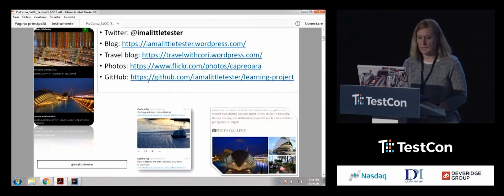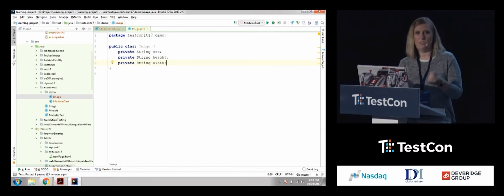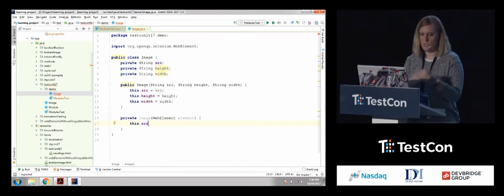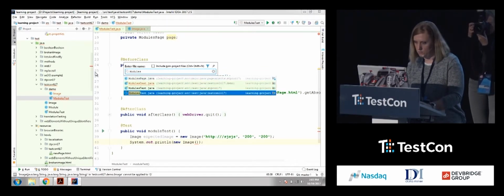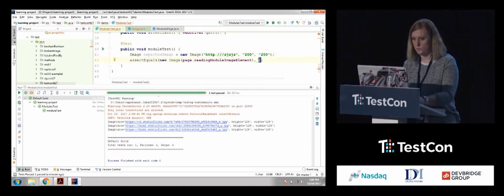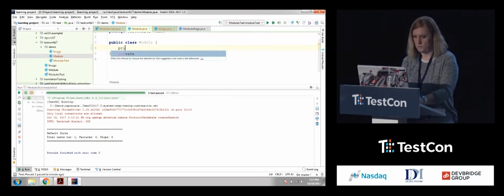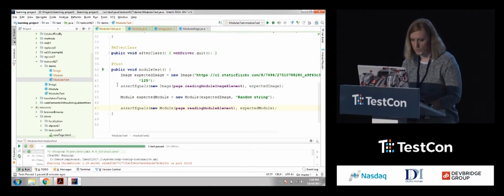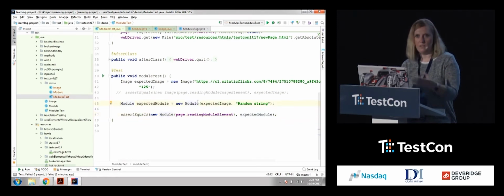Selenium tests, the Object Oriented Way by Pip Corina-Adina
In this talk, Pip will present an Object Oriented approach – an effective method to write Selenium tests. Using this method, the actual checking part of the test can be small, perhaps only one line of code!